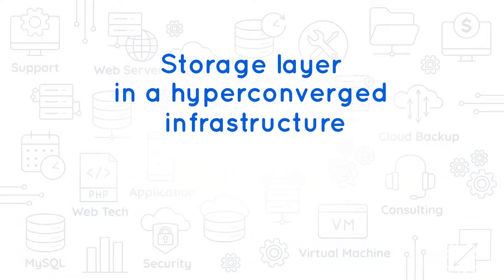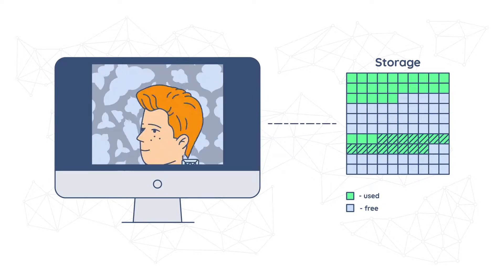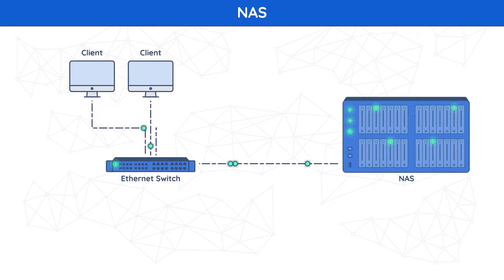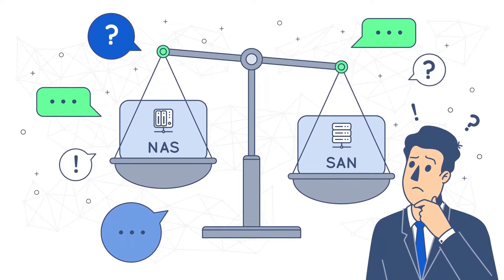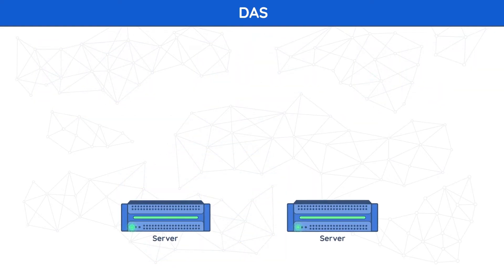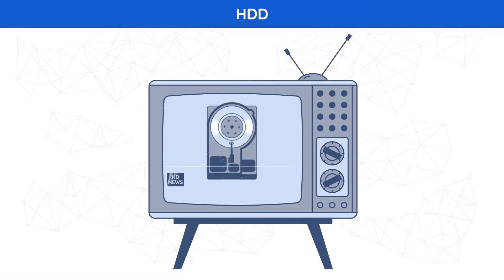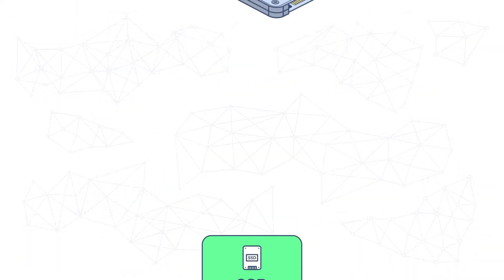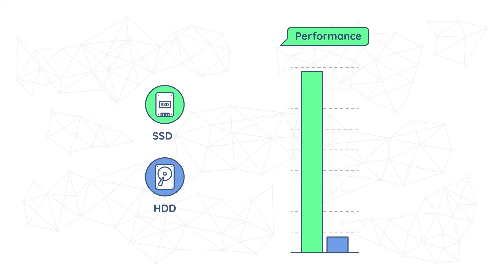StarWind’s Educational Episodes: Find out the ins and outs of the storage topic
Storage is the heart of the IT infrastructure, and the entire environment’s efficiency depends on its operation. The third video of the cost-free StarWind educational project is completely devoted to storage and the ways of storage presentation to the servers. We talk about SAN, NAS, and DAS characteristics, compare HDDs and SDDs, and come at the truth about the best-suited storage for the HCI. The video is already available for viewing.

0:00 Intro
0:33 How the storage presented to the server
0:54 File and block levels
1:46 NAS
3:40 SAN
4:53 DAS
6:55 HDD
9:04 SSD
11:23 Outro